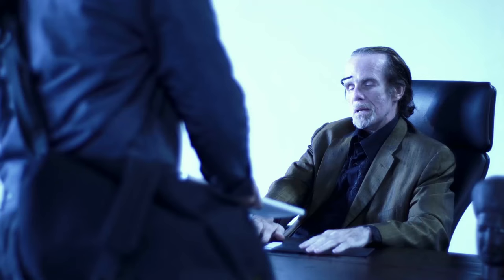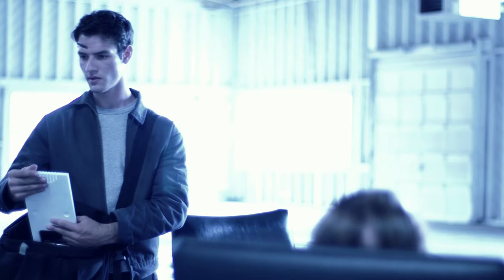I's Trailer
For cast/director interviews and more information on the film, please visit us on Kickstarter